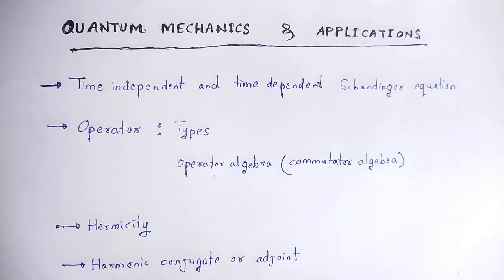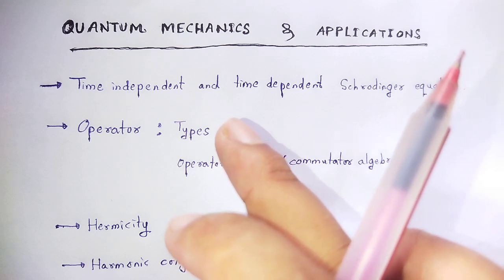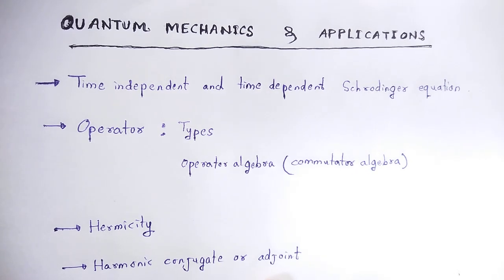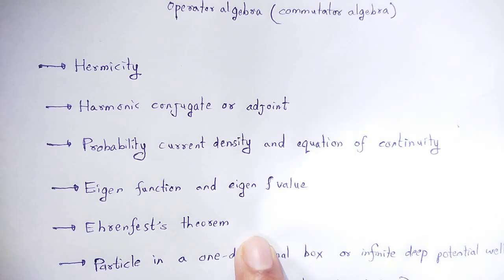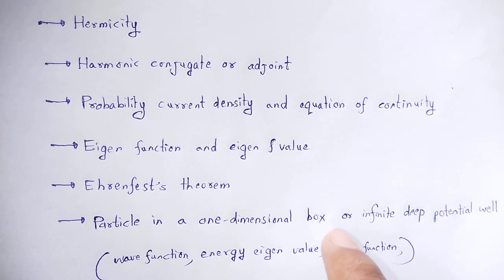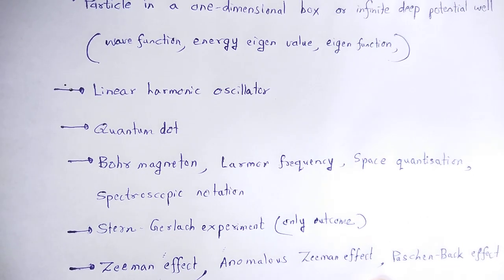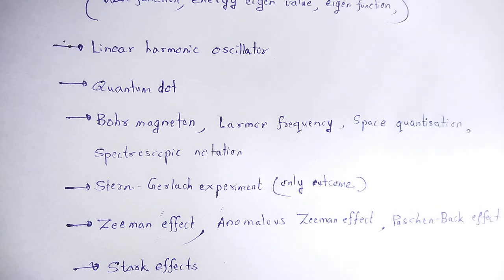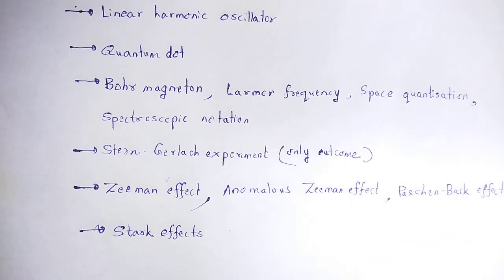QUANTUM MECHANICS & APPLICATIONS: (Important topics)-1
In this video we studied about the concept of QUANTUM MECHANICS & APPLICATIONS: (Important topics)-1.

You can download the handwritten pdf notes of all important topics here with free of cost: